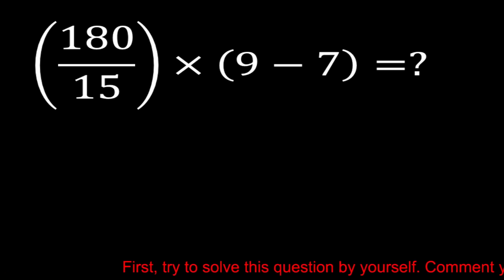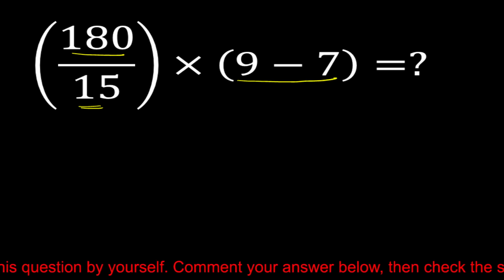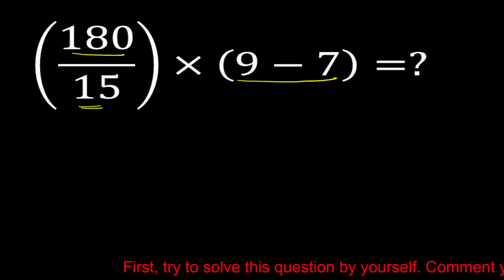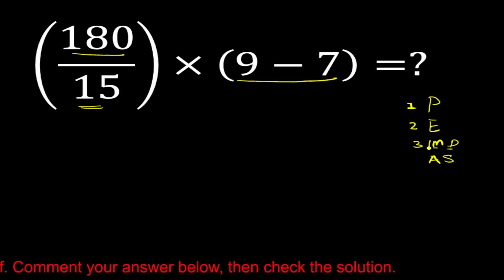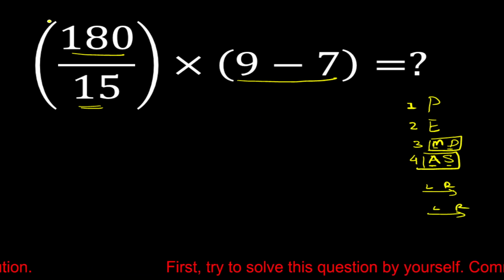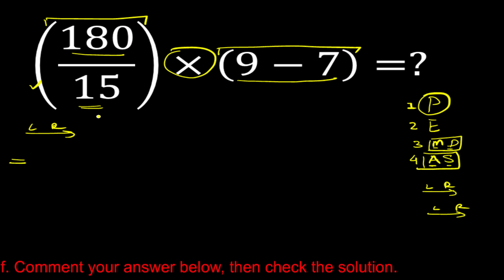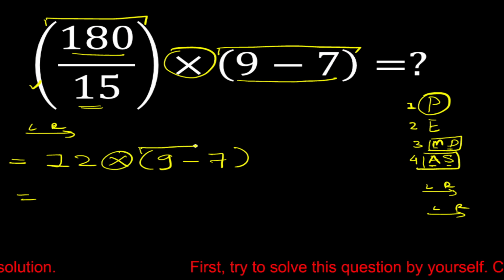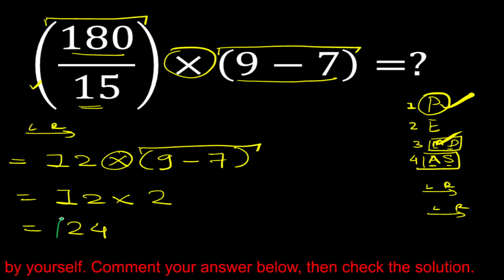This Simple Problem Confuses Millions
Watched heavily in developed nations like the USA, UK, Canada, Australia, and Germany, this challenge looks easy but requires elite reasoning.
Audiences from advanced countries compare answers and speed, making this one of the most engaging logic shorts worldwide.
Stay focused and test whether your thinking aligns with global standards.